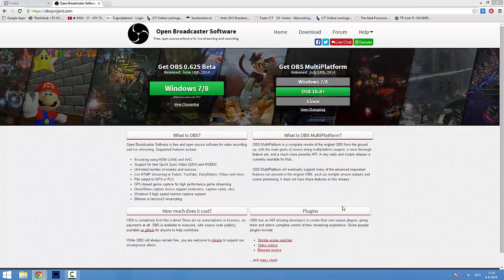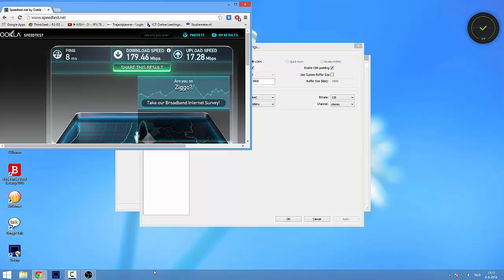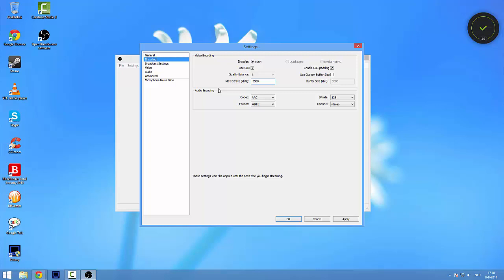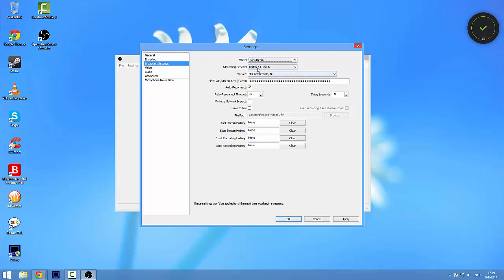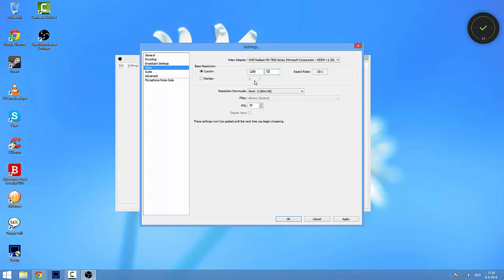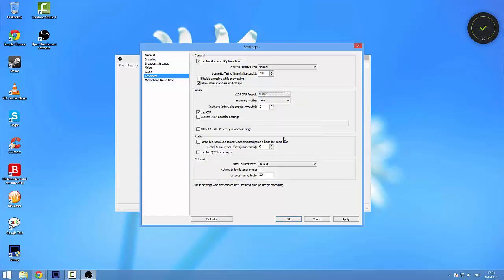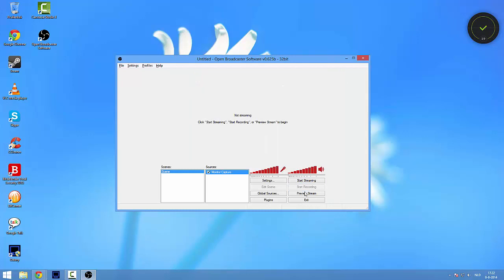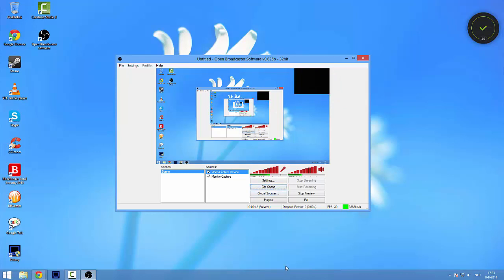Best Open Broadcaster Software Tutorial 2015, NO LAG, Settings for Twitch.tv 1080p